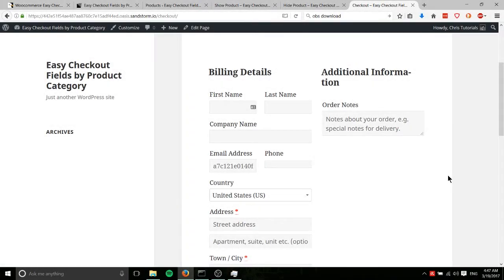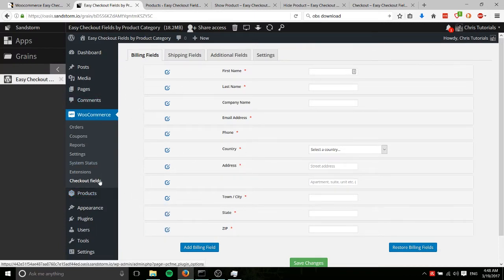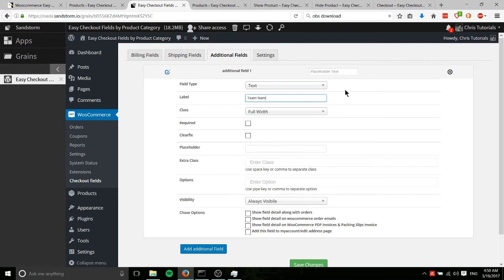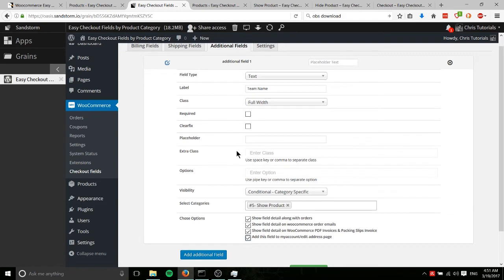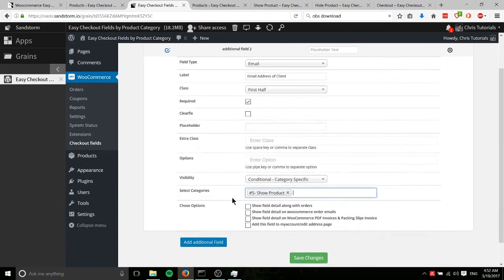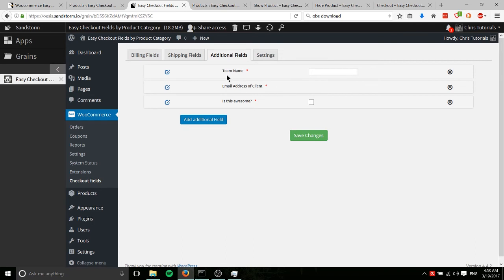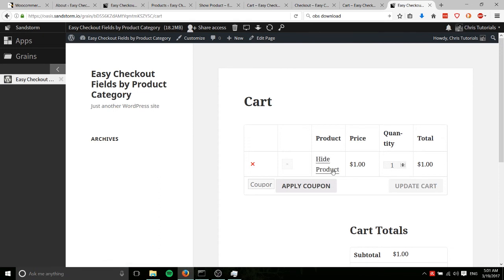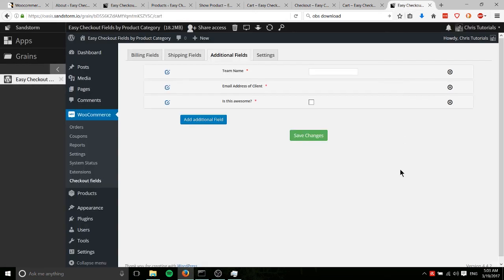Create Custom Checkout Fields by Product Category | WooCommerce 2017 Tutorial